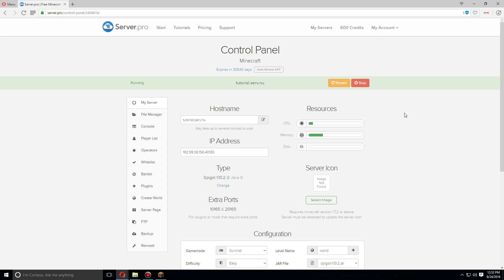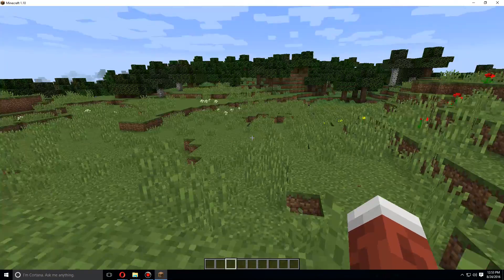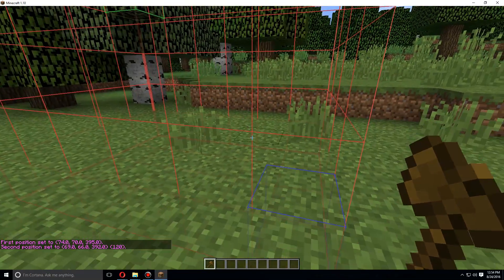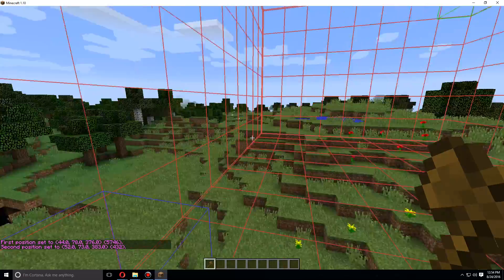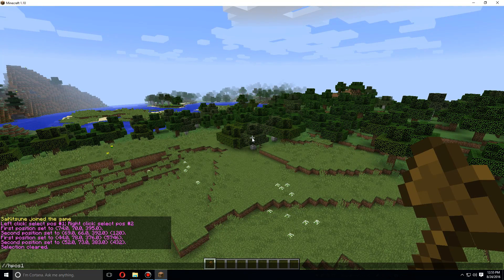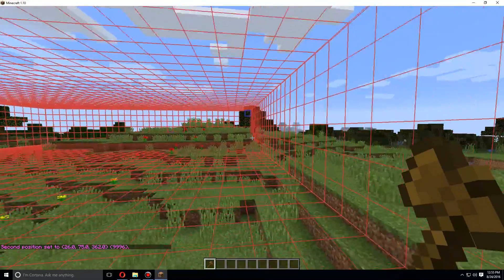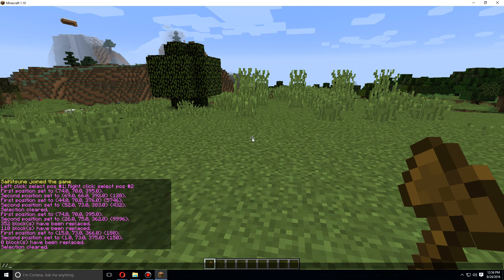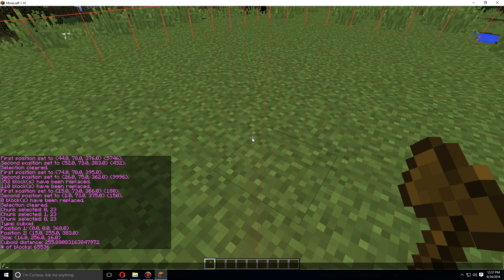How to Selecting Areas Using World Edit - Minecraft Java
This tutorial will show you how to Select Areas with the World Edit.
With this you will be able to choose the exact areas that you want to change, build, copy, save, and much more with.

Commands:
//wand - Gives you the selection tool
//pos1 - Selects position 1
//pos2 - Selects position 2
//desel - de-selects the area that was selected
//hpos1 - Selects position 1 from what you're looking at
//hpos2 - Selects position 2 from what you're looking at
//chunk - Selects the chunk you're standing in
//size - Gives information of your selection